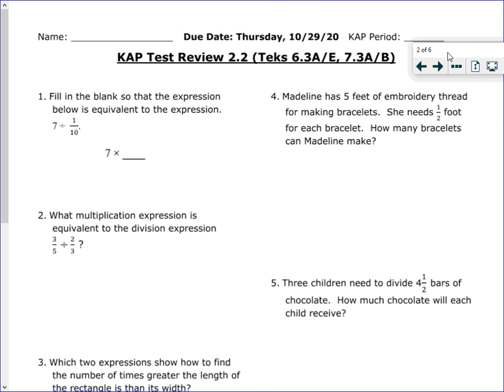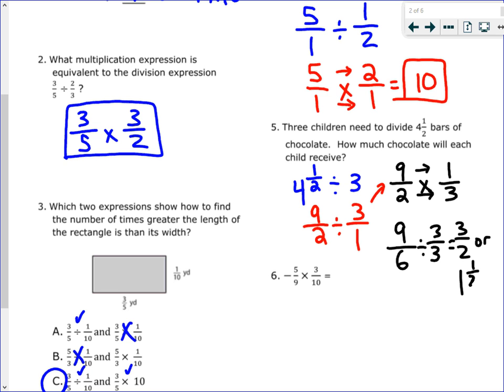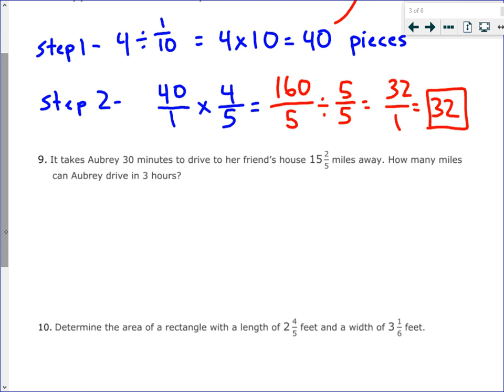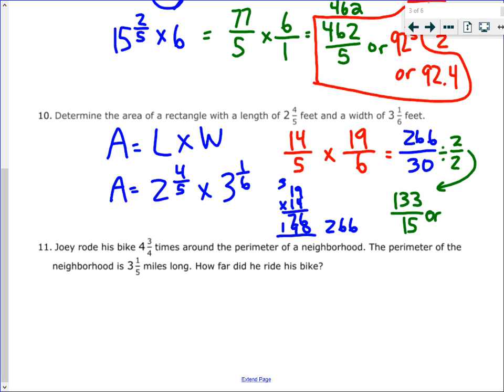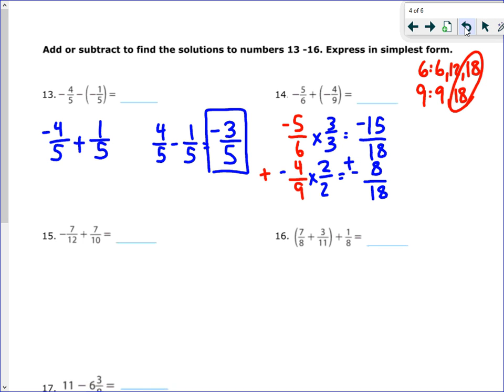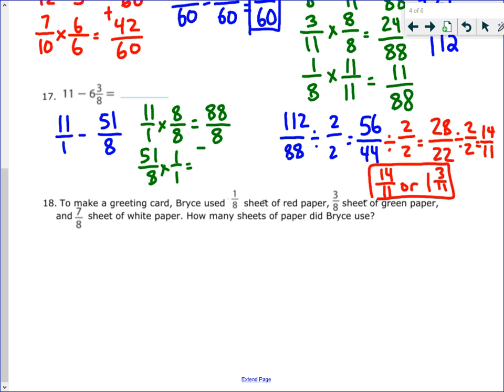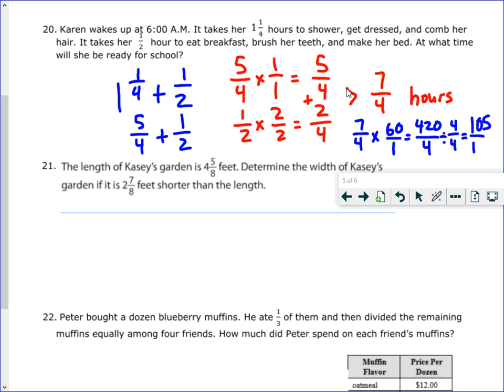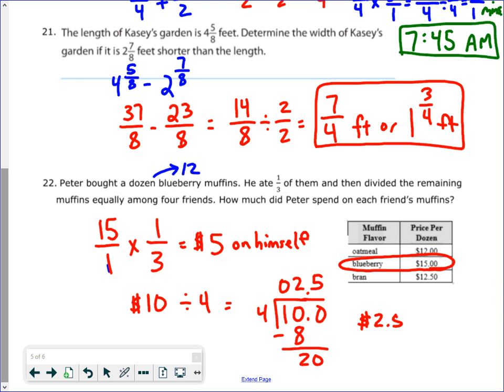10 29 20 KAP Test 2 2 Test Review Key